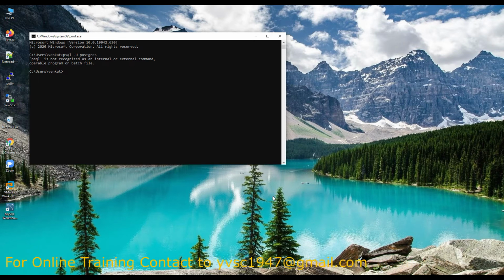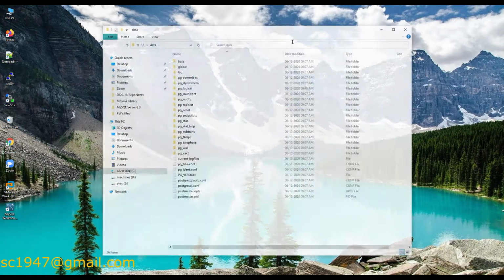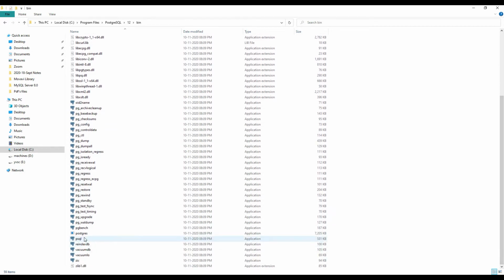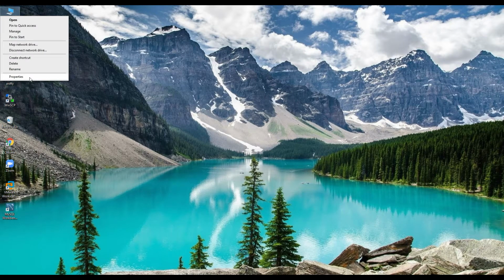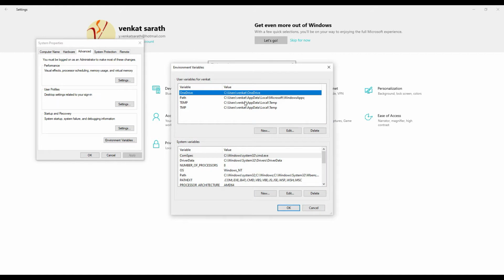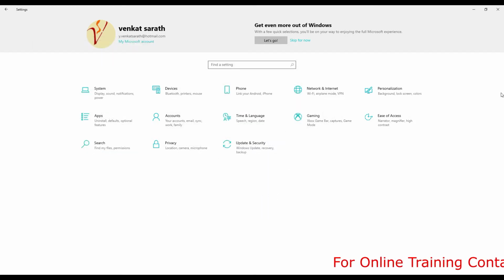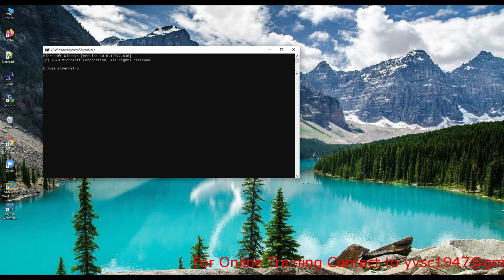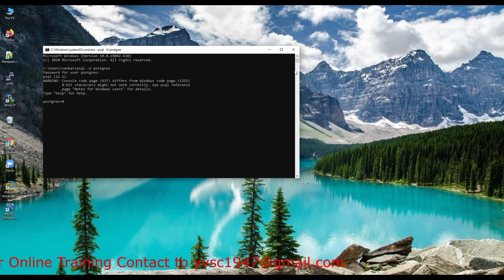How to set environment variable on windows to connect postgresql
How to connect to postgres database server in windows using command prompt, for this i set a environment variable